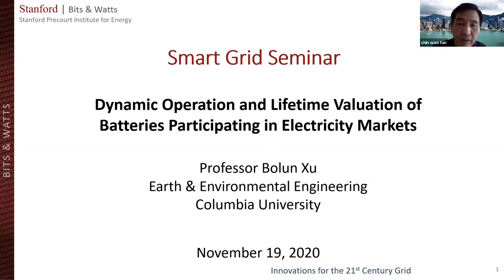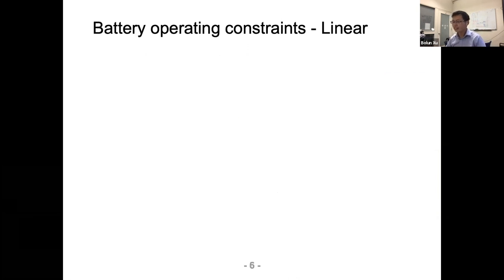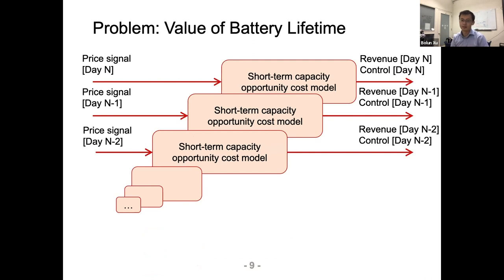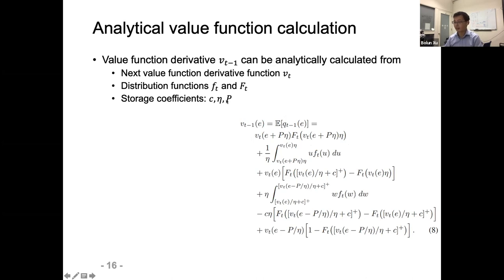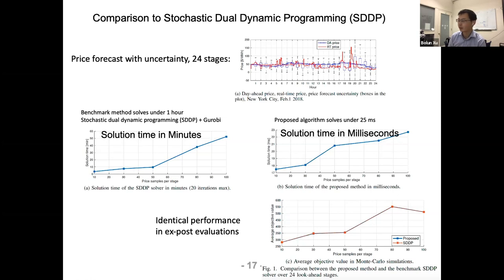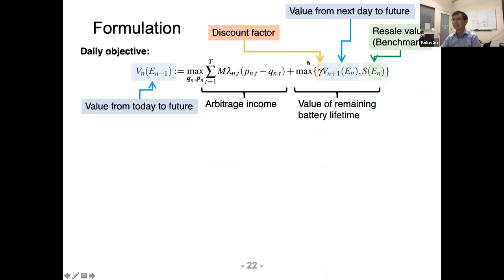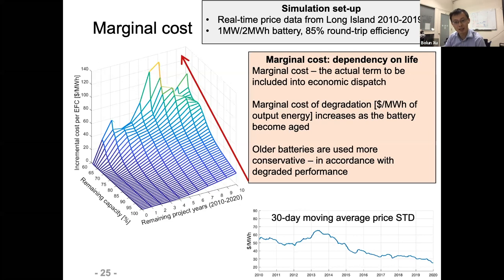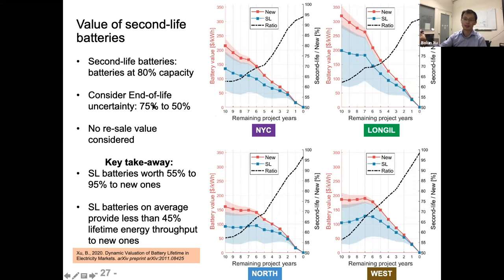Operation & Lifetime Valuation of Batteries in Electricity Markets | Bolun Xu | Smart Grid Seminar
This talk introduces a generalized framework for valuating batteries based on their degradation mechanism and market signals. The proposed framework follows a dynamic programming approach, and novel solution algorithms are designed to accurately model years of battery degradation accumulation, while simulating high granularity optimal control for batteries over time resolutions of minutes or even seconds, including the capability to model stochastic operations. Results from this research will provide pricing and operation references for new and used batteries in grid-interactive applications, and demonstrate how batteries of different degradation mechanisms should be priced differently.